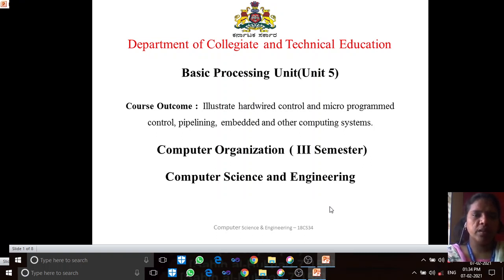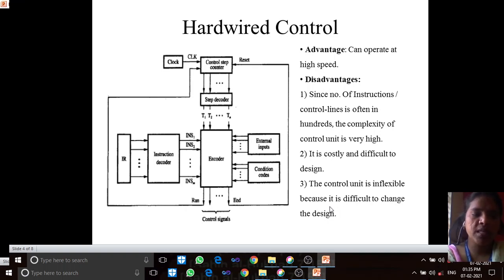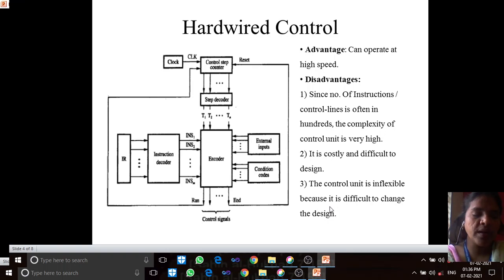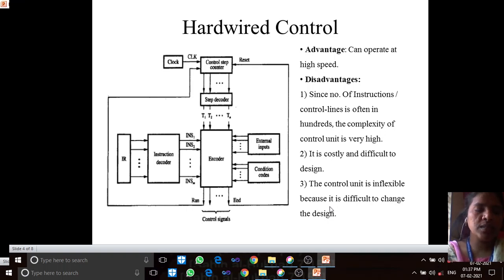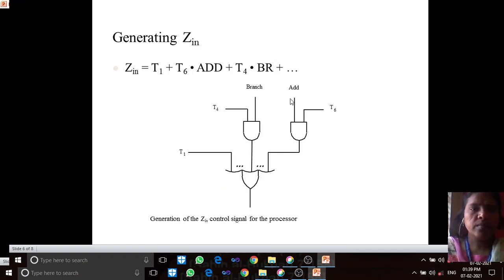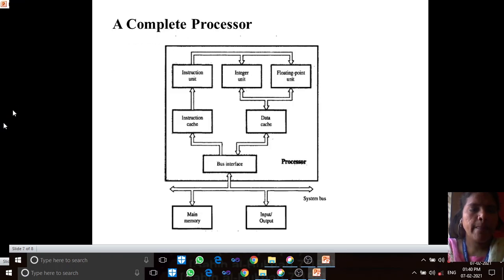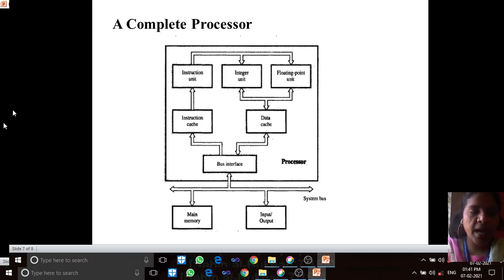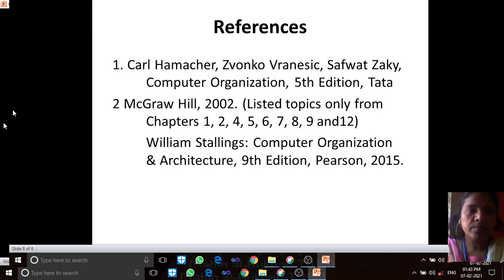session4 18CS34 MODULE 5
basic processing unit in computer organization 18CS34,module5